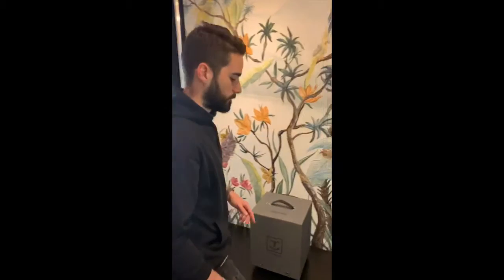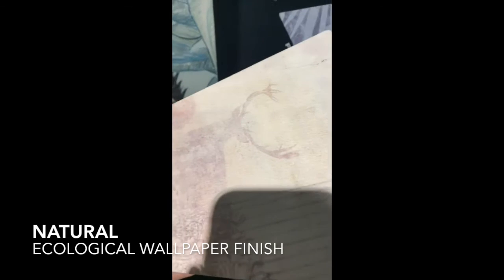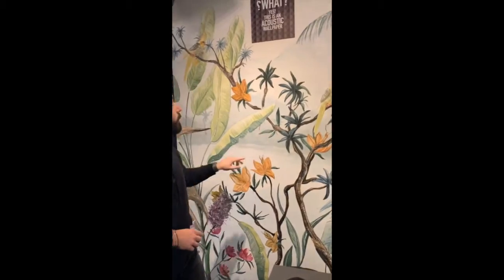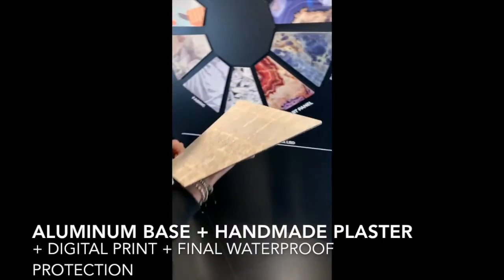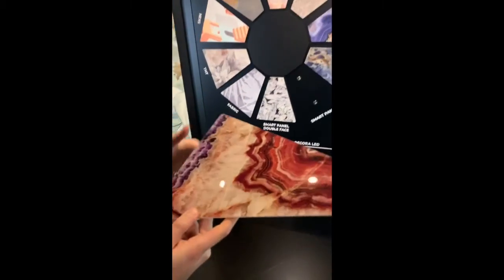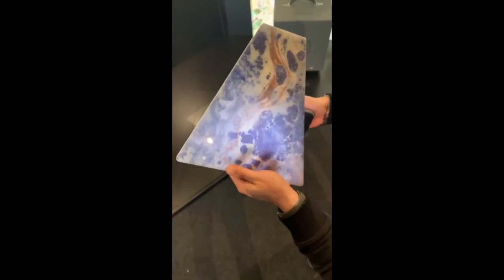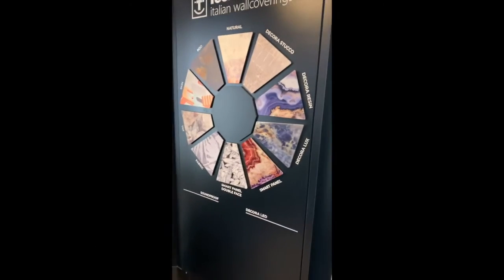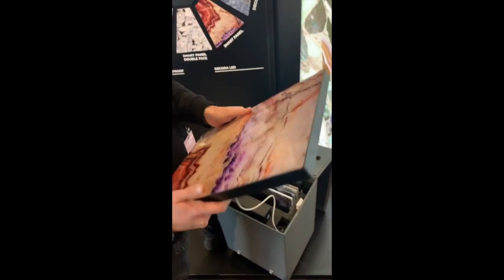Tecnografica Wallcoverings Finishes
All our wallpaper and decorative panels finishes explained in one video! Check it out!